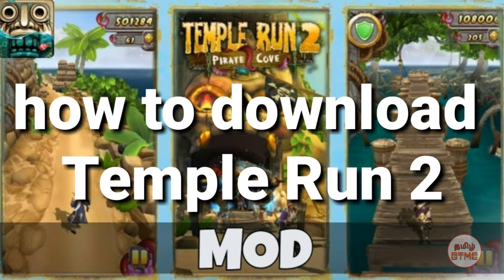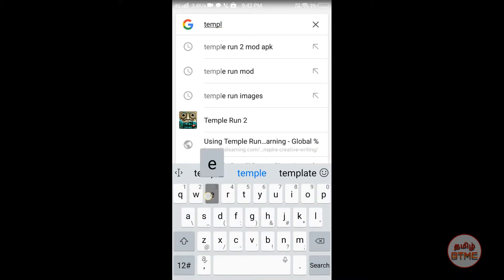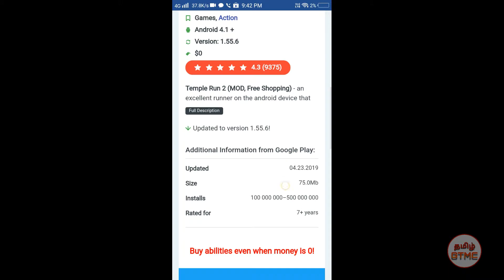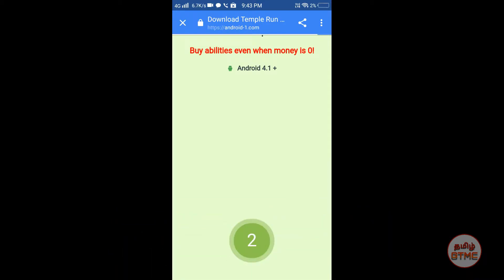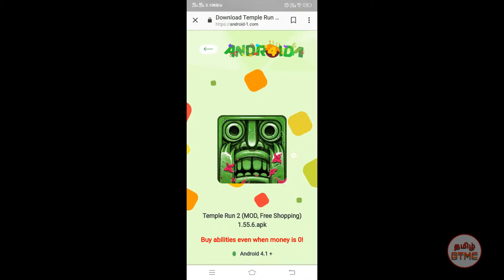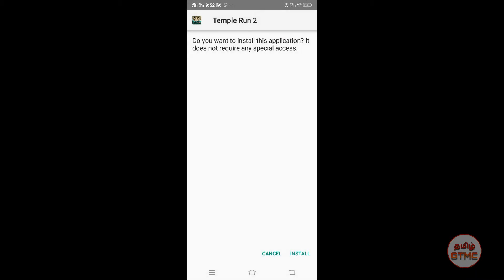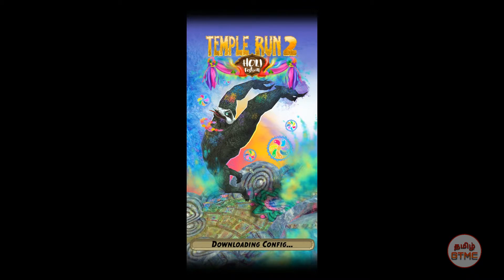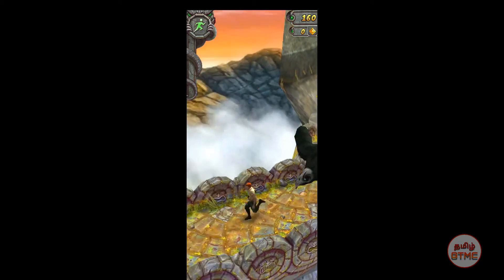How to download Temple Run 2 mod in Tamil